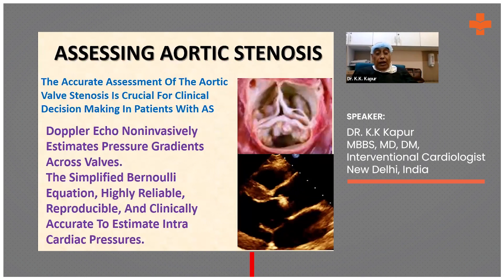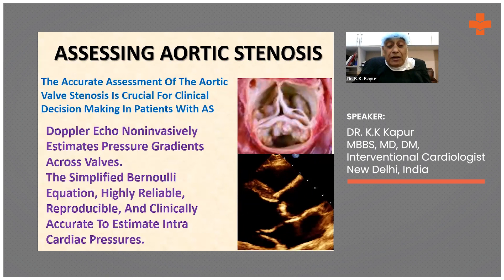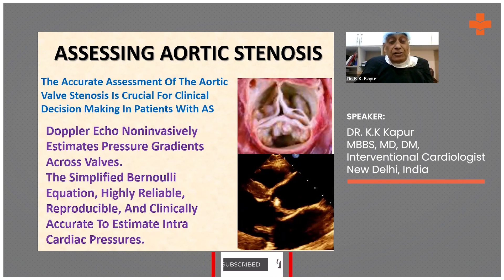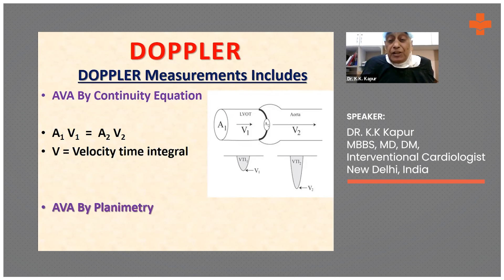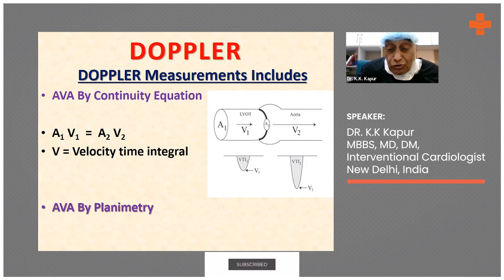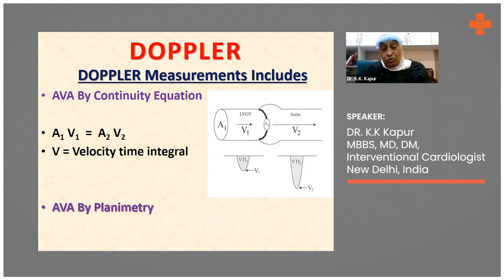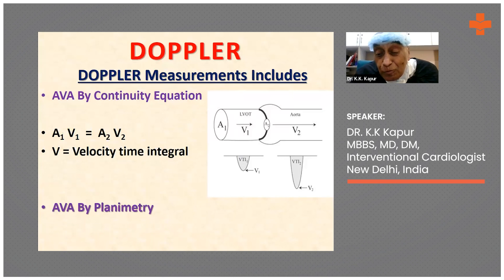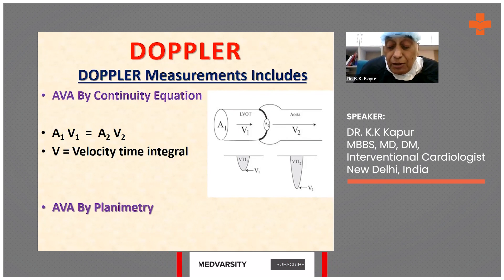Accurate Assessment of Aortic Valve Stenosis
The prevalence of valvular disease is on the rise among the elderly population globally. Aortic valve stenosis is a life-threatening condition that occurs when abnormal narrowing of the aortic valve restricts the blood flow. Echocardiography is the primary means to diagnose and evaluate Aortic valve stenosis.

Watch this video by Dr. K.K. Kapur to get some insights on how to accurately assess Aortic valve stenosis.